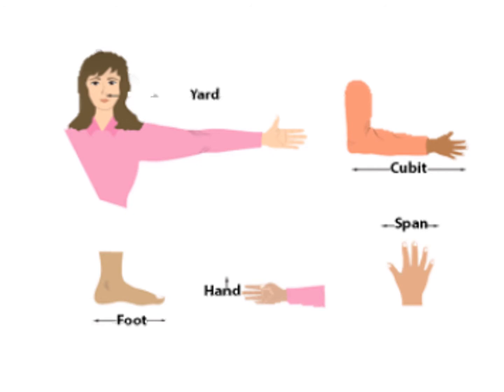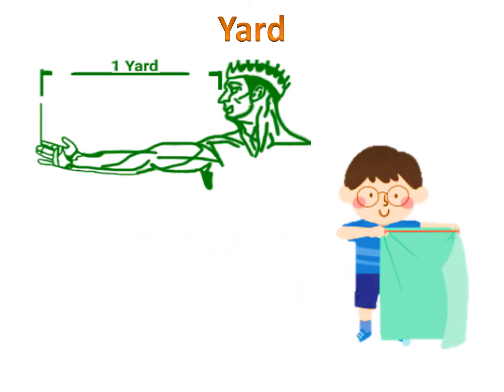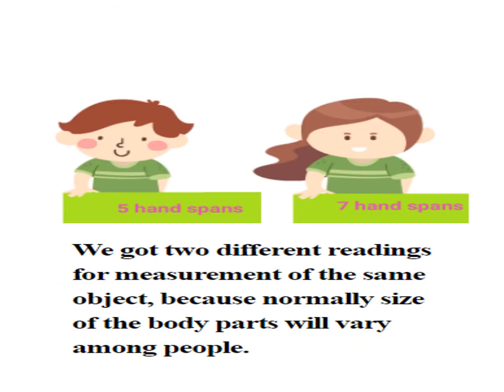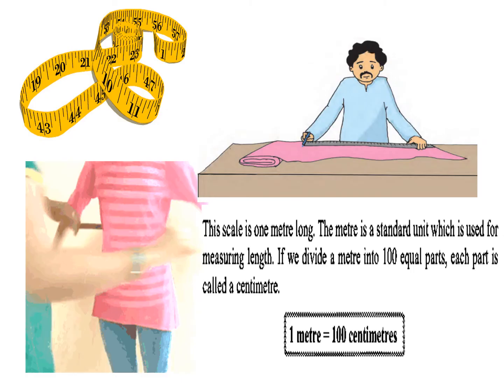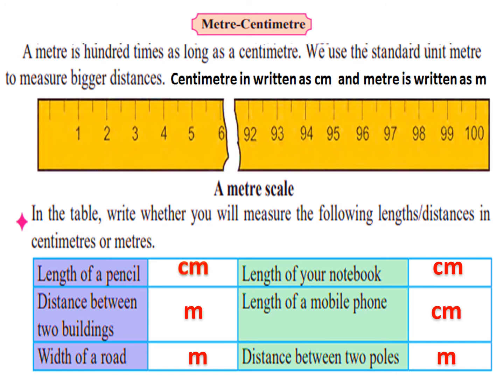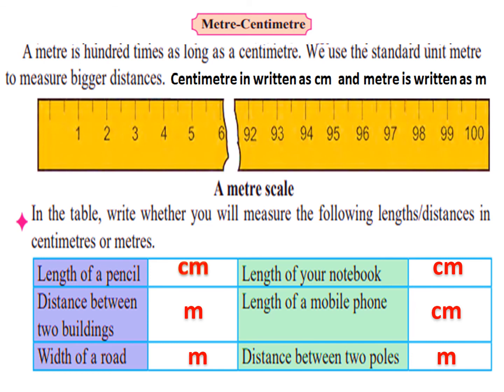L- 7 Measurements Part I Weight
To help the children to understand the various weights and where they are used.